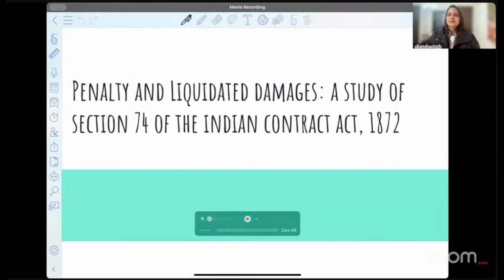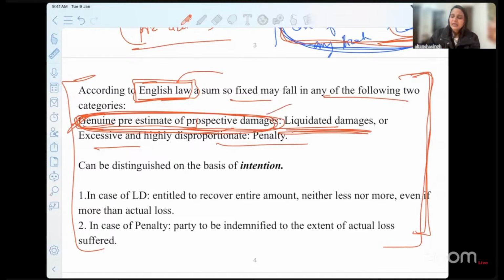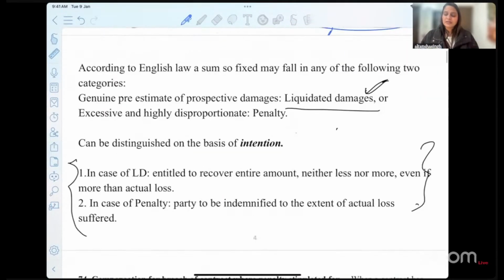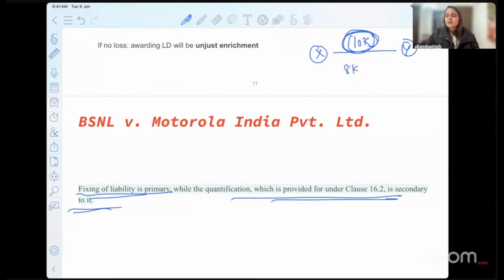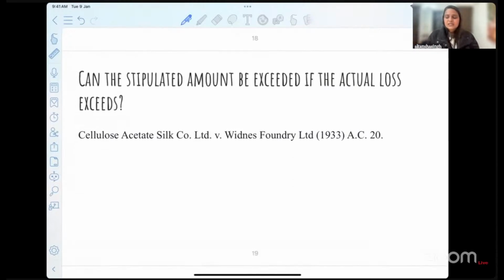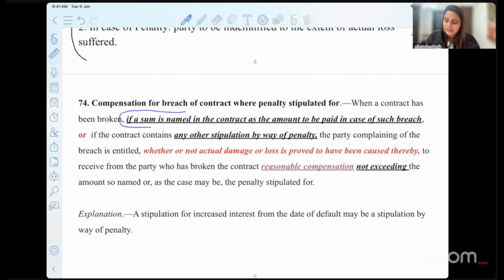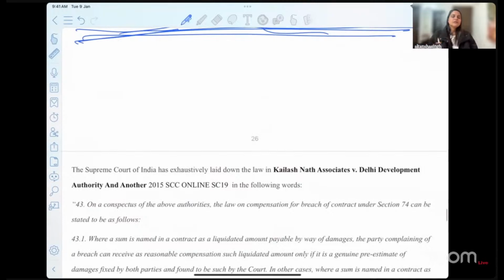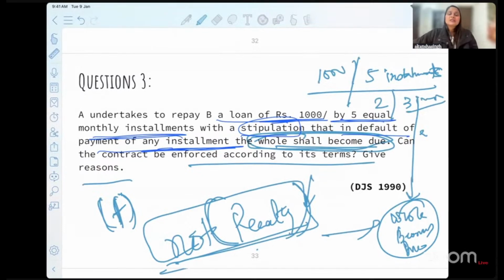JUDICIARY DEMO CLASS: Lecture on Penalty and Liquidated Damages: Section 74 Contract Act: Part 3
Livelaw Academy
For Judicial Services Examination Preparation Course: Demo Lecture on the Topic  “Penalty and Liquidated Damages: A Study of Section 74 of the Indian Contract Act, 1872” by Faculty and Mentor: Akansha Singh.

👉This session is now available for you to revisit at your convenience!

HIGHLIGHTS OF THE JUDICIAL SERVICE EXAMINATION PREPARATION COURSE

 • Well Qualified Faculties Including High Court Judges
 • Comprehensive Coverage of 40+ Subjects
 • Well Prepared Digital Notes Updated With Latest Judgements
 • [Downloadable]
 • Case Compilation For Each Subjects
 • Opportunity For Doubt Clearing After Each Session
 • Special Emphasis on GK (including Legal GK and Current Affairs)
 • Separate Language Classes [Hindi & English]
 • Regular Test Papers
 • Assessments and Feedback by Faculties
 • Discussion On Latest/Landmark Judgements
 • The Recording of Videos of Each Classes Will Be Available For One Month
 • The Validity Of The Course will be 24 Months

FACULTY CUM MENTOR

Akansha Singh
Ms. Singh holds a B.A. LL.B. (Hons.) from Guru Gobind Singh Indraprastha University and a Master of Laws in Business Law from the National Law School of India University, Bengaluru. Additionally, she has qualified the National Eligibility Test (NET) conducted by the University Grants Commission (UGC).
Driven by her passion for academia, she has served as an Assistant Professor of Law and has more than 4 years of teaching experience. Ms. Singh has also contributed to the academic growth of numerous LLM students by guiding their dissertation research.
She has published book chapters, articles and participated in conferences and FDPs relating to her area of interest. Very recently, Ms. Singh worked as a research fellow with the Ministry of Law and Justice wherein she worked on certain crucial areas of law making.

Register now and get a 25% Scholarship for our Judicial Service Examination Preparation Course!

Don’t miss this opportunity to learn from one of the best! 🎓
LiveLaw brings  you the latest legal news and updates from India and beyond.
We are into fact based legal journalism.
Endeavour of LiveLaw is to play an active role for a transparent and democratic legal ecosystem, in the larger public interest.

This video is an intellectual property belonging to LiveLaw Media Pvt Ltd. Any unauthorised usage of this video/script in any format is prohibited and will be subject to prosecution.

Live Law app is India's fastest legal news app that will keep you updated on the latest law/legal news from India and across the world.